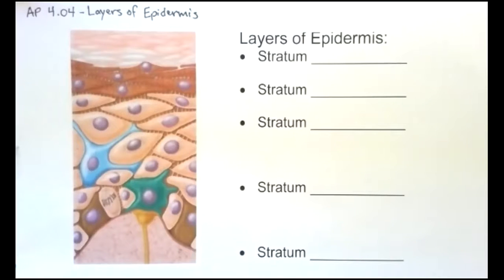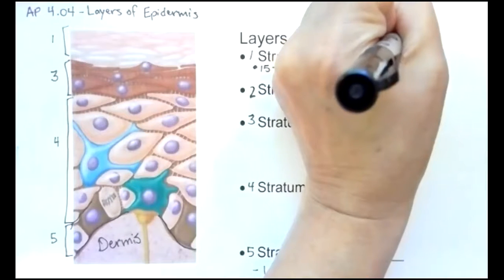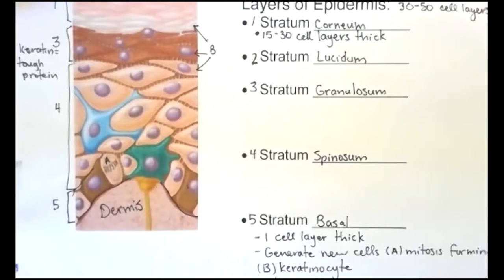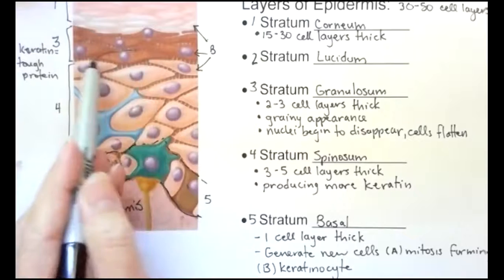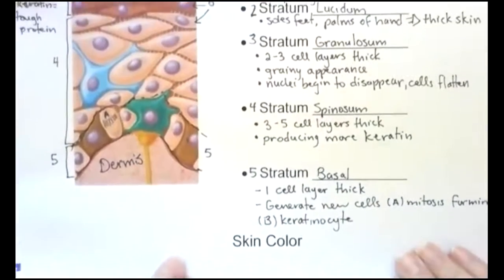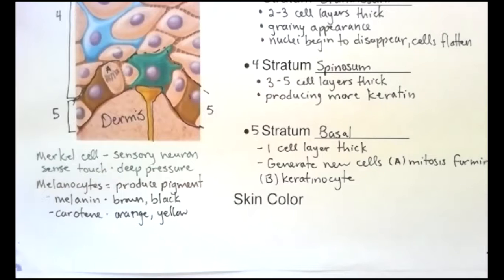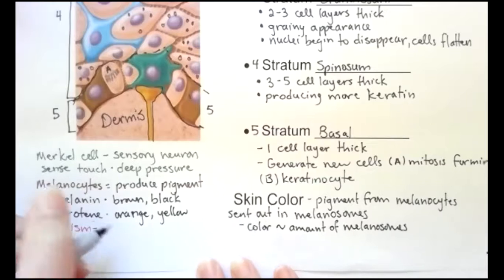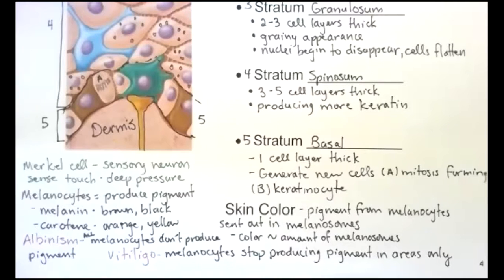AP 4.04 Layers of Epidermis